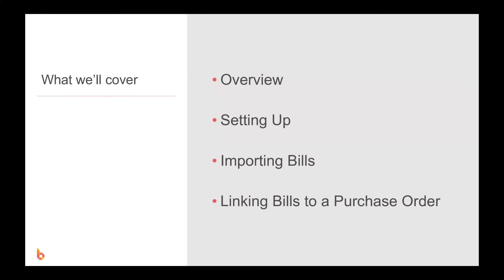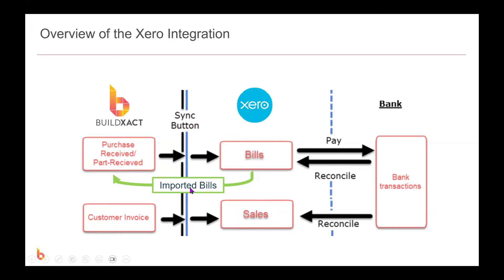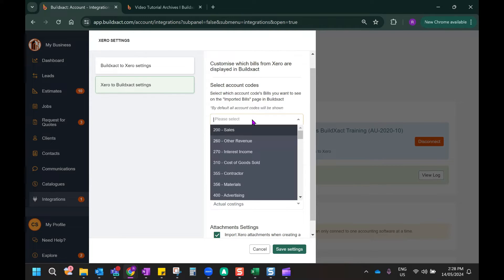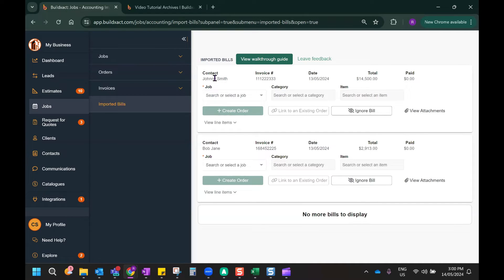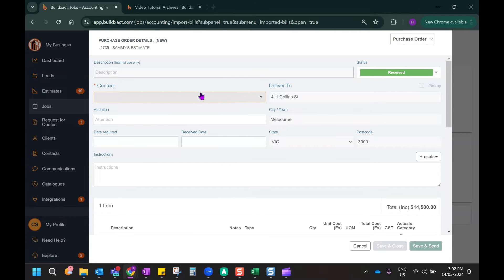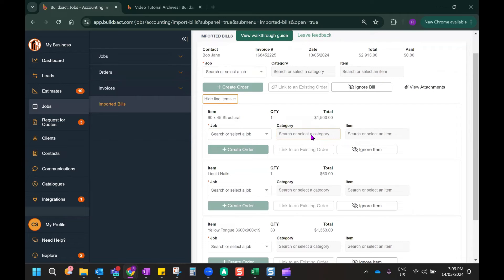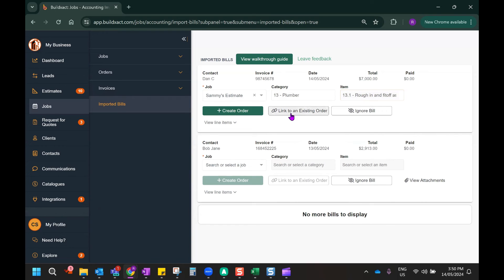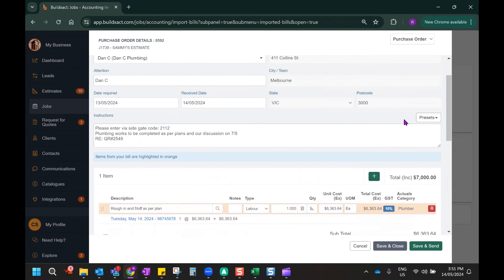Xero 2 Way Sync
This video will cover the process of importing bills from Xero into Buildxact